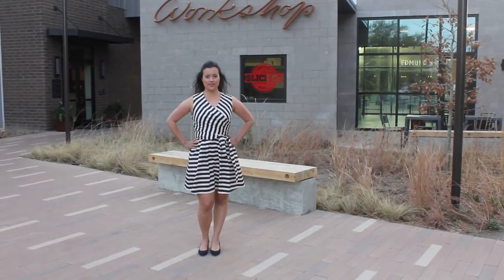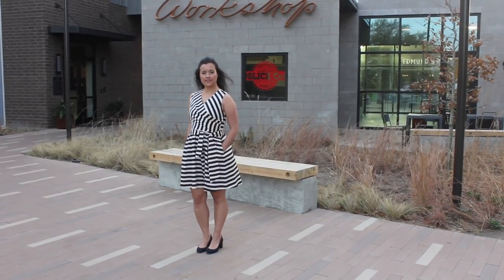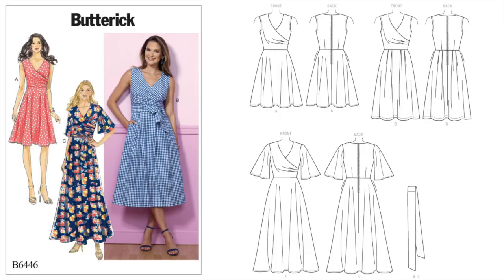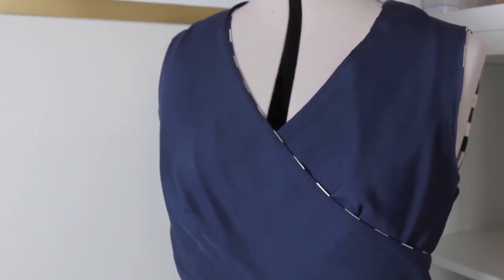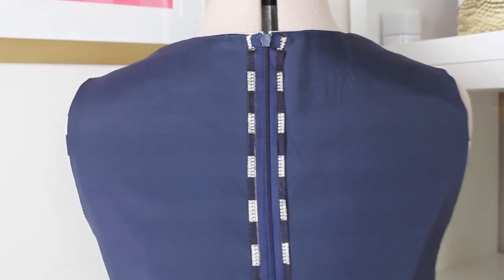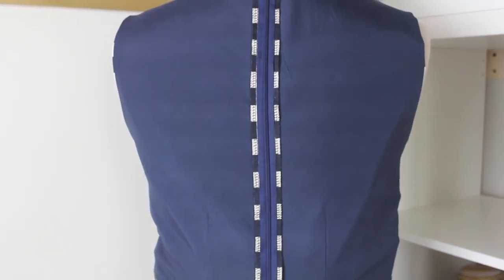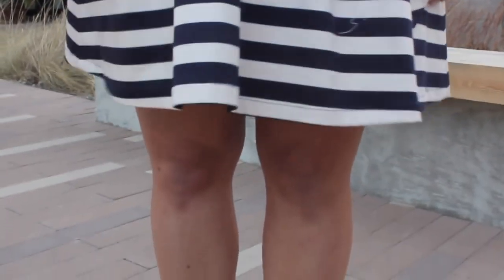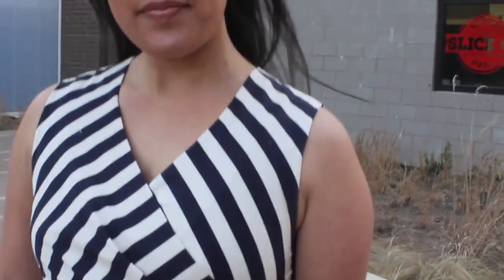Butterick 6446 Pattern Review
Get the scoop on Butterick 6466 including tips on construction and see what it looks like on the inside!

Fabric: Cotton Satten from Fabric Mart Fabrics, no longer available